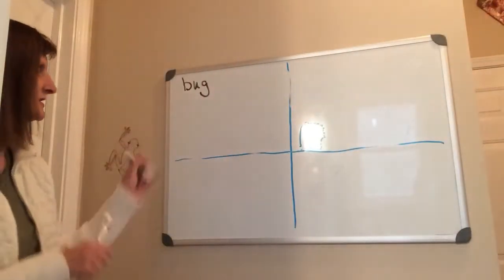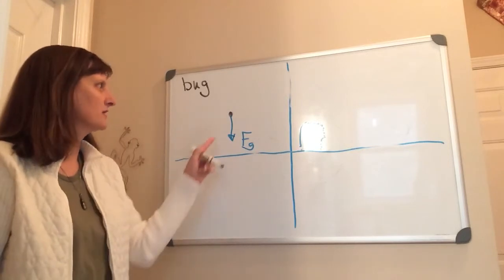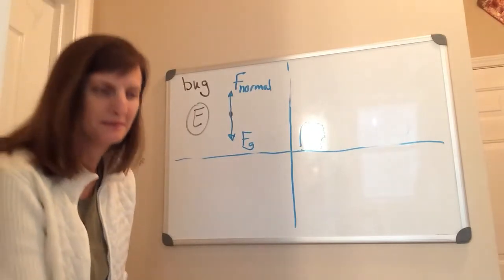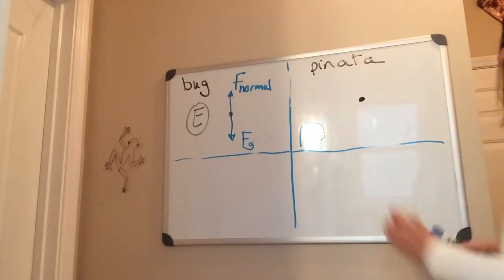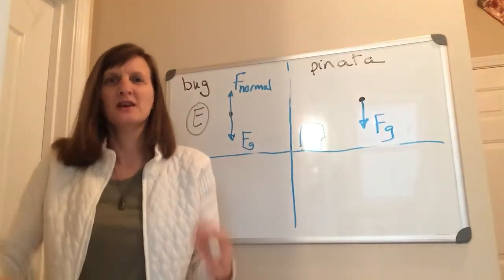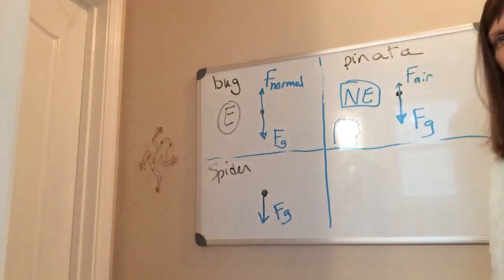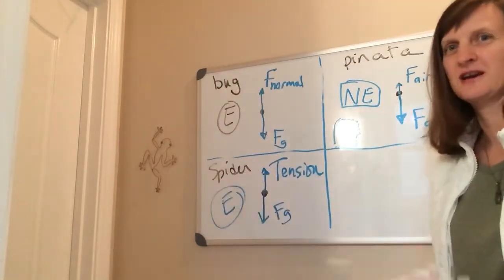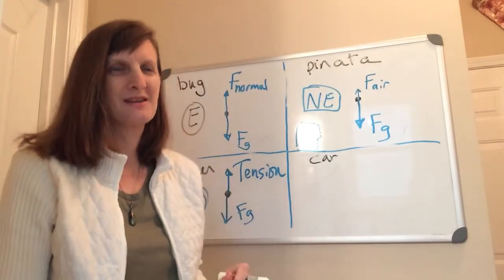Free Body Diagrams GCA Physics First